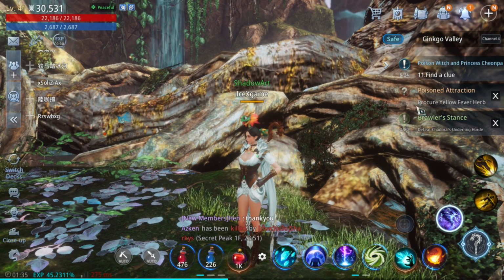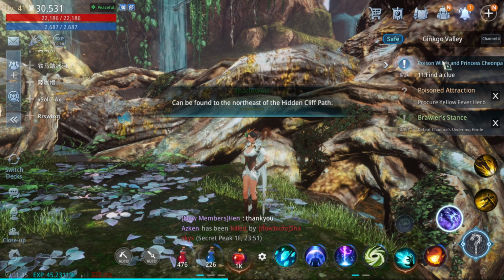MIR4 Yellow Fever Herb